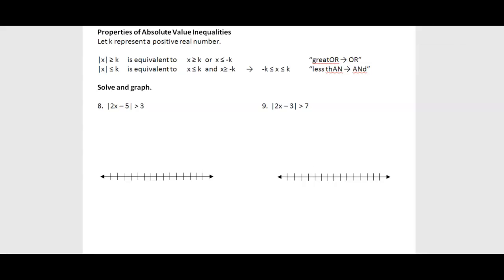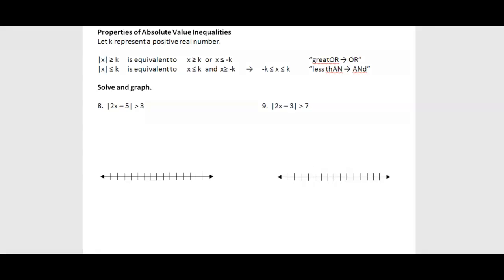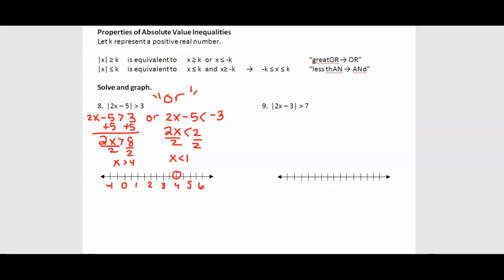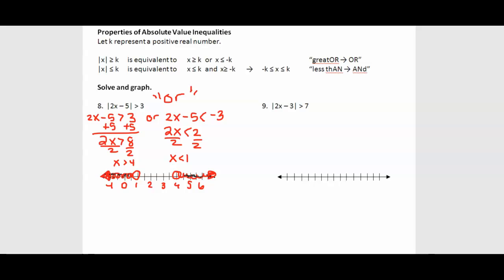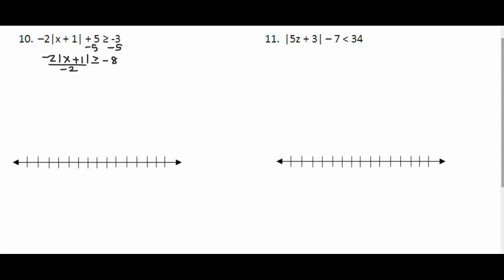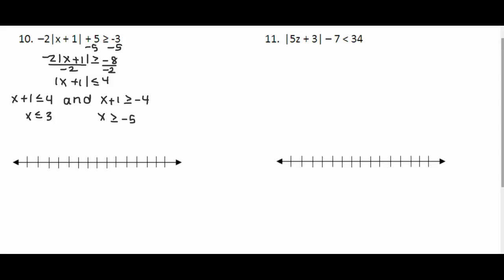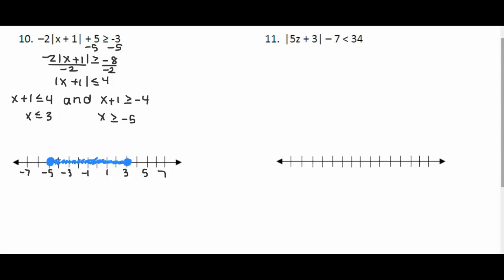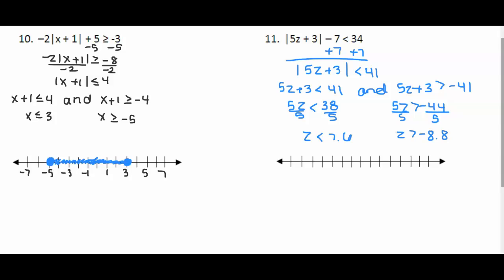1-6 SOlving Absolute Value Inequalities